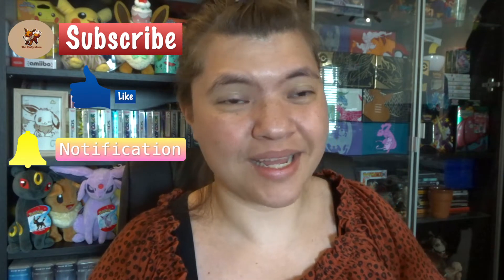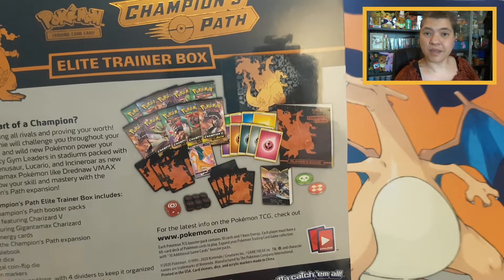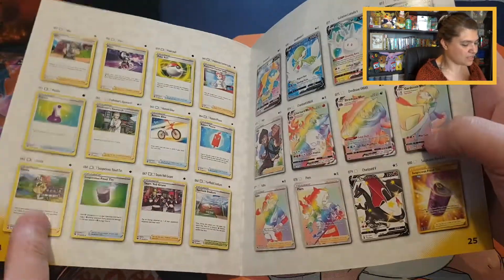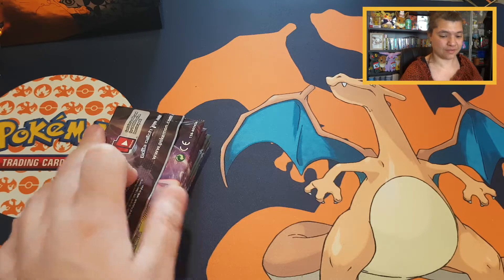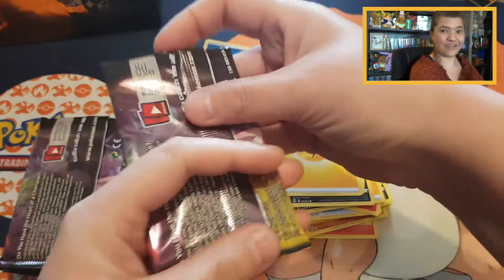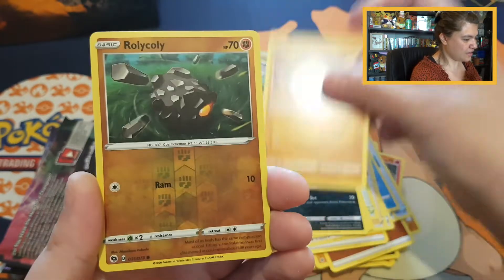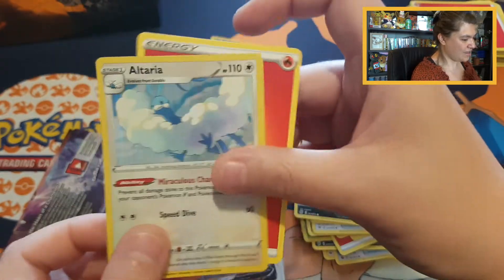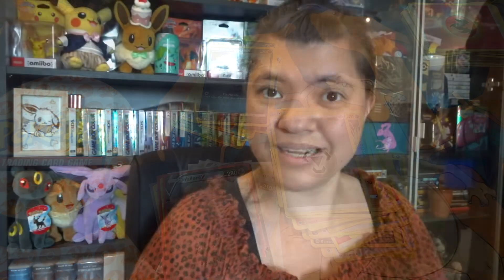Pokemon Card Opening - Champions Path Elite Trainer Box 2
Hello Everybody,
The Fluffy Mane here,

In today's Video I will open up a second "Champion's Path Elite Trainer Box" with the Charizard Promo!

I was doubting If I wanted to open up a second one, but I wanted to see if there was a change of finding a Charizard!

Thank you all so much for watching, I really appreciate that you will take your time to watch my content, and also for everybody who subscribed, liked and comment on the video, thank you all so much

Hope to see you all in my next video